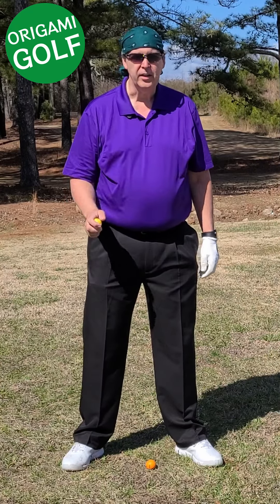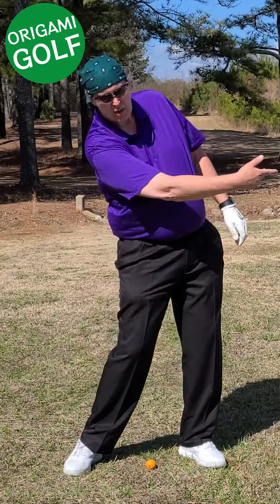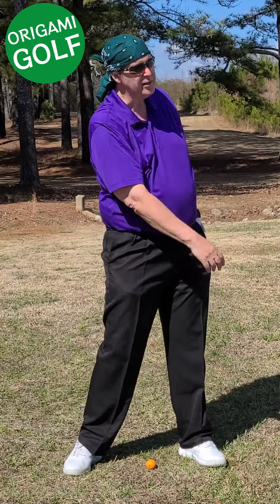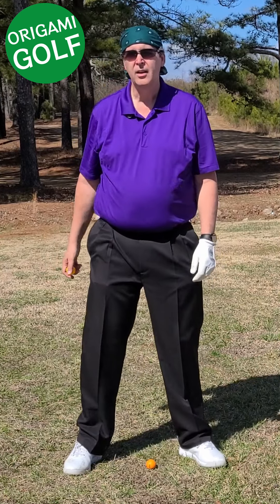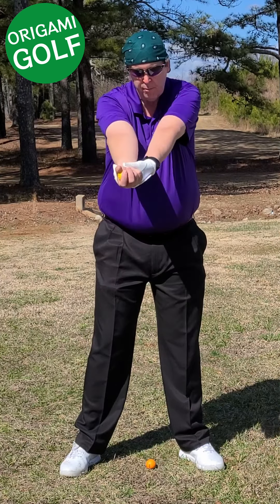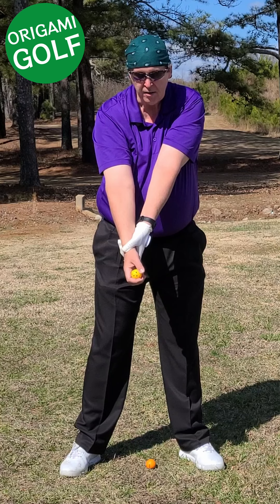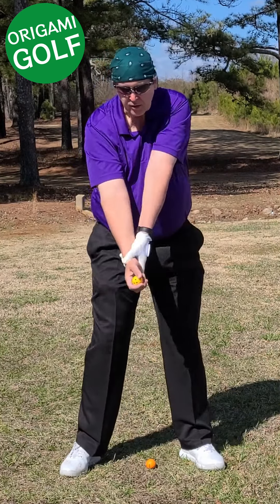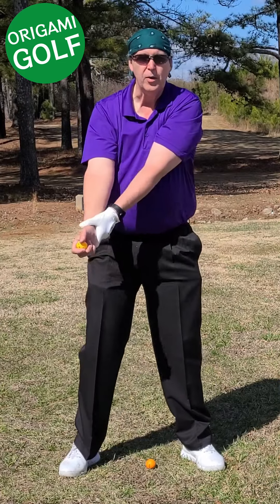Full Video: Throw like a baseball $26_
In the quaint town of Fairway Springs, where the air was crisp and the sound of golf balls echoed through the rolling hills, lived a passionate golfer named Jake Williams. Jake, a seasoned player with a love for the game, was always on the lookout for ways to improve his swing.

One sunny afternoon, as Jake strolled along the Fairway Springs Golf Course, he noticed a group of kids playing catch with a baseball. Inspired by the idea of trying something different, Jake decided to take a break from his usual routine and joined the impromptu game.

He grabbed a golf ball from his bag, wound up like a pitcher, and threw the ball toward one of the kids. The small crowd watched in amusement as the golf ball sailed through the air with a distinct spin, reminiscent of a well-thrown curveball.

As Jake continued to throw the golf ball like a baseball, he couldn't help but marvel at the unique trajectory. The rhythmic motion felt oddly satisfying, and he reveled in the joy of trying something new. Little did he know, this seemingly innocent diversion would cast a confusing shadow on his golf game.

Later that day, when Jake returned to his favorite spot on the driving range, he couldn't shake the memory of the baseball-style throws. With a mix of curiosity and amusement, he decided to incorporate some elements of the throwing motion into his golf swing.

As Jake teed up a golf ball, he mimicked the windup and release of a pitcher. The clubhead slashed through the air with a different kind of energy. However, as the ball sailed through the sky, Jake noticed a perplexing inconsistency in his shots. The golf ball didn't respond as expected, veering off course with unpredictable spins and rolls.

Confused and intrigued, Jake continued experimenting with the baseball-style swing. The more he tried to fuse the two motions, the more he found himself in a golfing conundrum. The muscle memory from years of traditional swings clashed with the newfound influence of the baseball throws.

Unbeknownst to Jake, his golf buddies observed his perplexing experiment from a distance. They chuckled at the sight of their friend, caught in a golfing identity crisis, trying to reconcile the worlds of golf and baseball.

As the sun dipped below the horizon, Jake finally set aside the baseball-inspired experiment. Frustrated yet amused, he realized that the golf swing and a baseball throw were fundamentally different motions, each demanding its unique finesse.

With a sigh and a smile, Jake returned to his traditional golf swing, appreciating the beauty of its simplicity and precision. The memory of the baseball-style throws became a lighthearted anecdote shared among the Fairway Springs golfing community, a reminder that even the most dedicated golfers could find themselves caught in the amusing twists and turns of experimentation on the fairways.